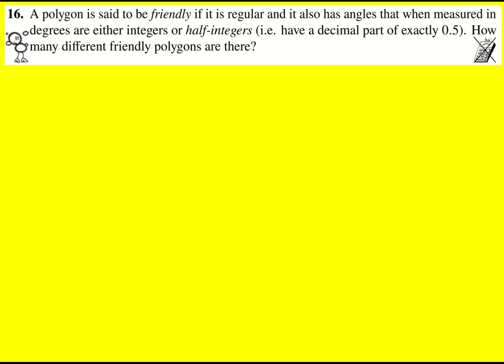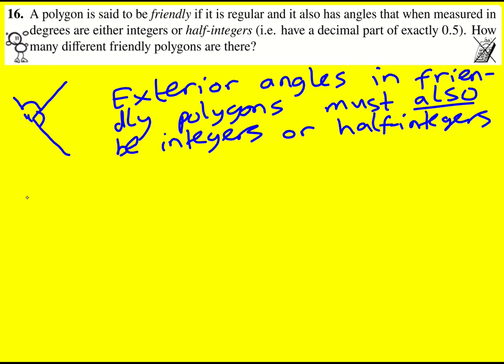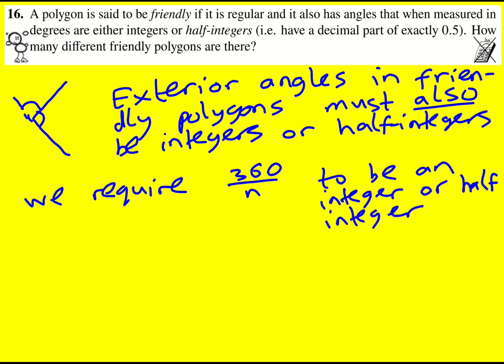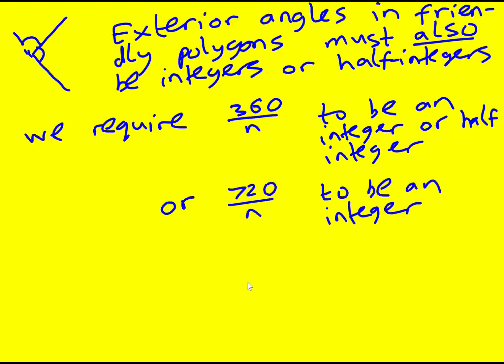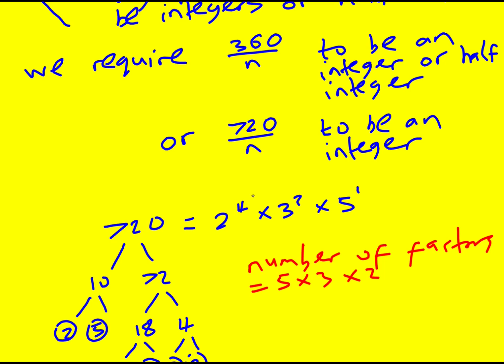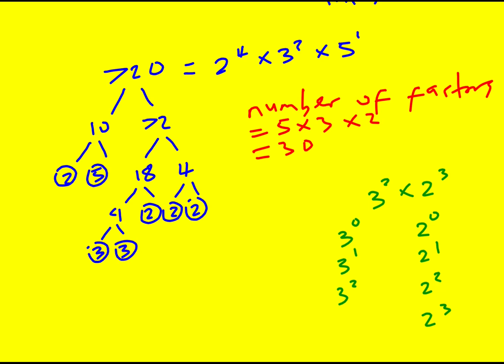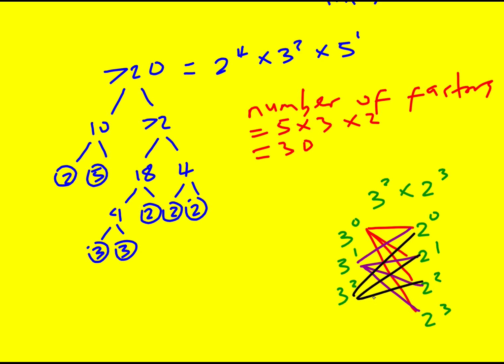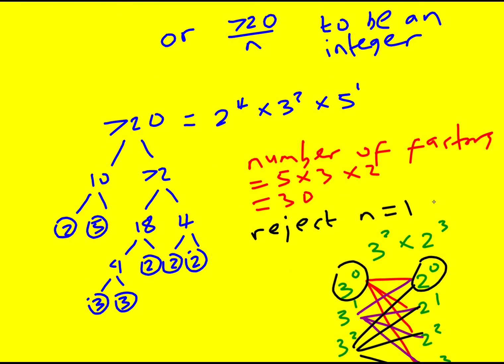SK 2021 q16 (Maths: UK Andrew Jobbings Senior Kangaroo)